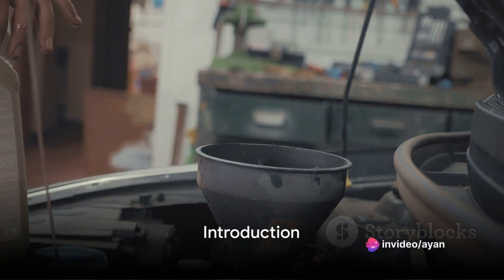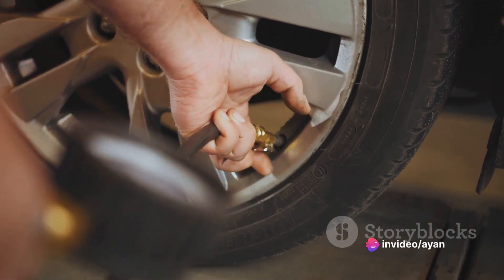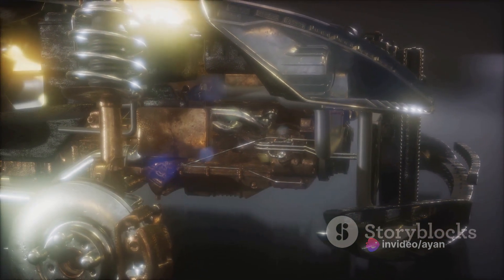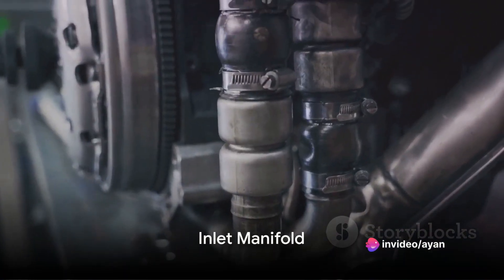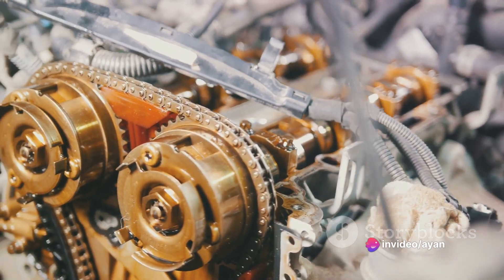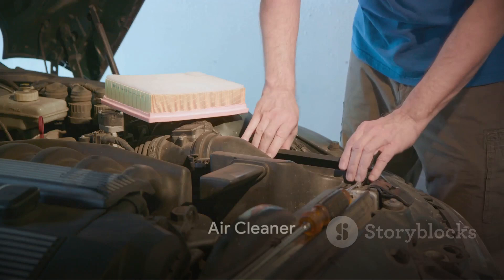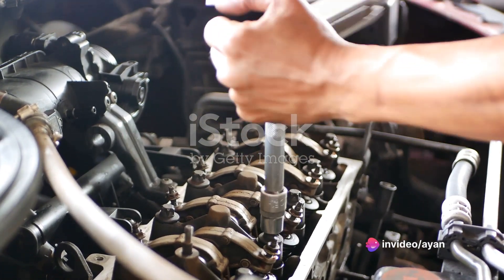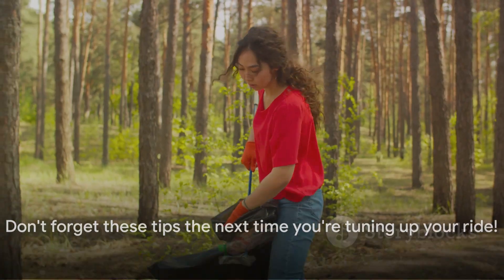Top 5 car maintenance tips | Every driver should know.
Hello Everyone, welcome to the Automobile Engineering YouTube channel. You will find the best Automobile engineering-related educational videos. In this video, you will find the top 5 car maintenance tips.

On my website, I have written a full article based on tips for car maintenance.

Your queries-

top 5 car maintenance tips
car maintenance
engine maintenance
cylinder pressure check
cylinder pressure maintenance
engine valve check
engine valve maintenance
tune up the car
how to tune the car